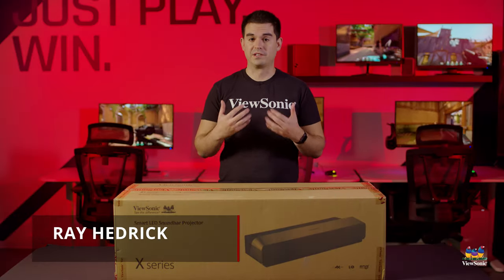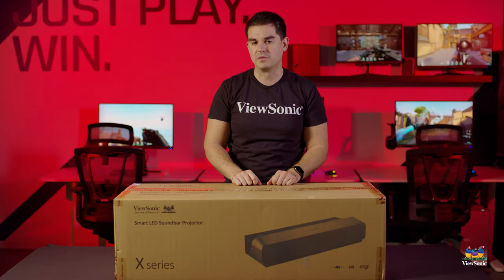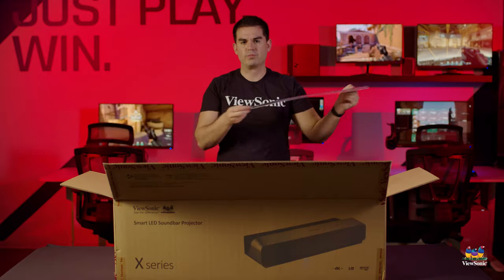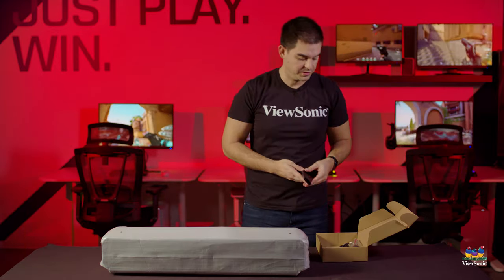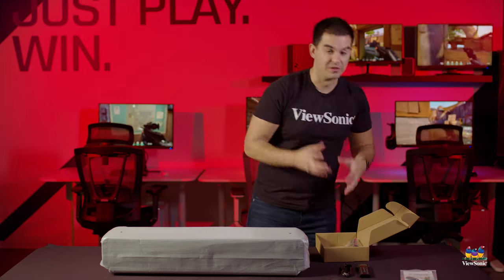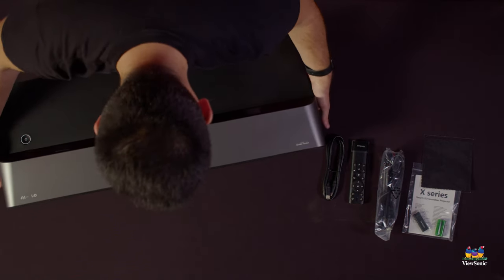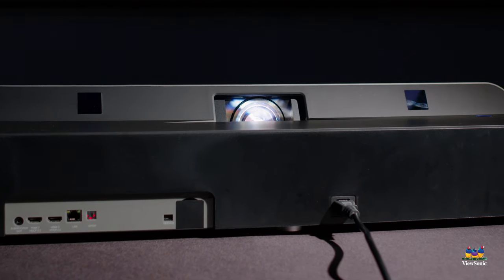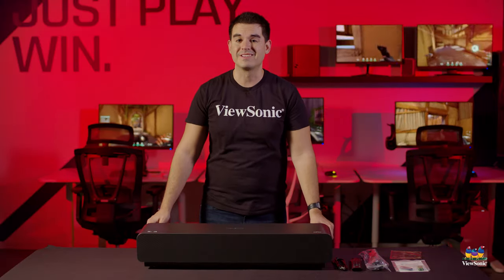Unboxing the X1000-4K Smart LED Soundbar Projector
Combining stunning true 4K resolution with WiFi-enabled streaming functionality, the ViewSonic X1000-4K projector delivers a cinematic experience with the ease and convenience of ultra-short throw projection. Watch the unboxing video to learn more.